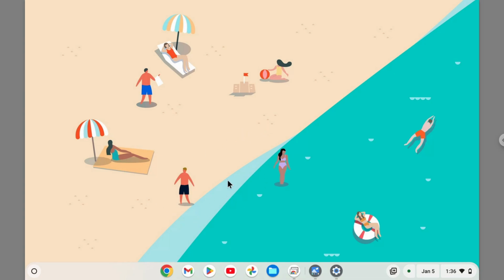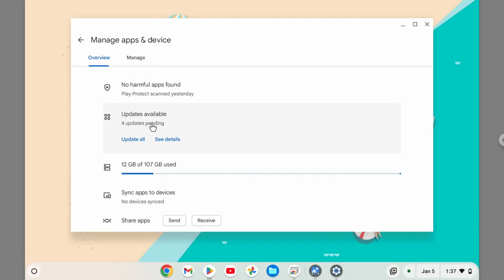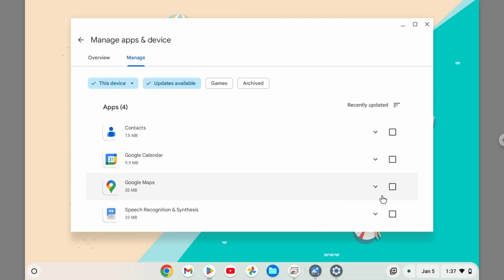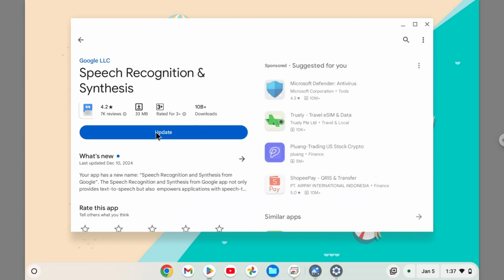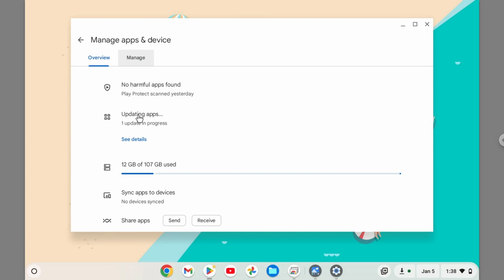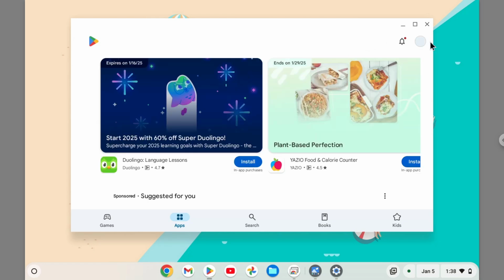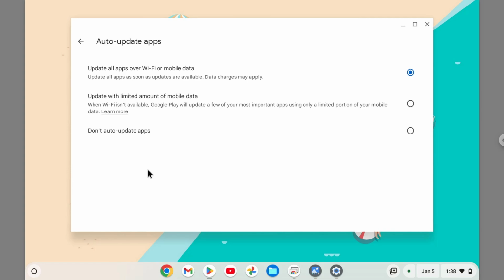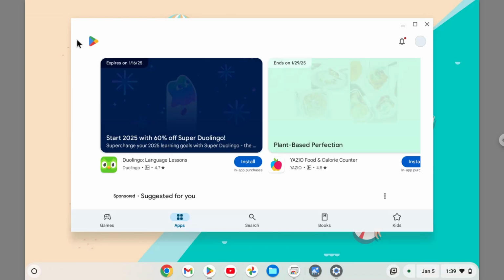How to Update Apps on Your Chromebook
👉 In this video, we'll guide you through the simple steps to update your Android apps on a Chromebook. If you're struggling to keep your apps up-to-date or aren't sure where to start, this tutorial is for you. We'll show you how to use the Google Play Store to update individual apps or all of them at once, and even how to enable auto-updates for convenience. Follow along to ensure your Chromebook apps are always current and running smoothly.